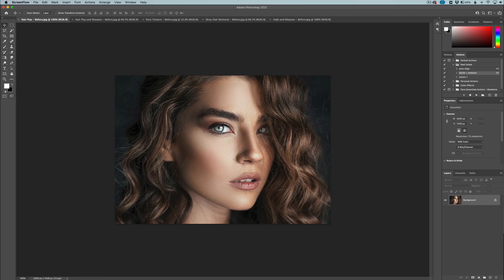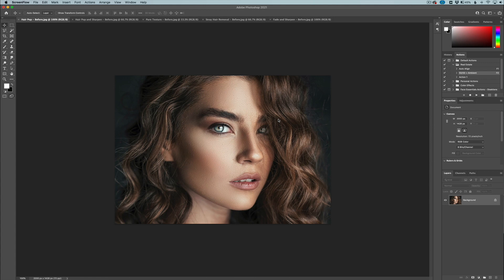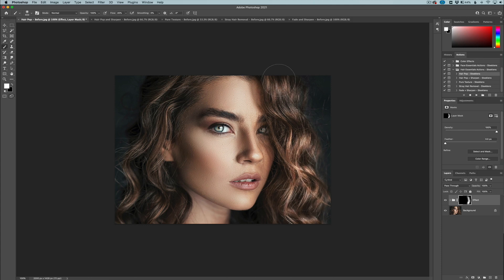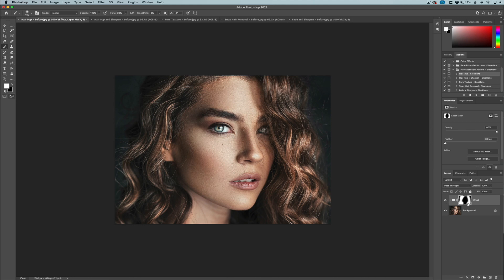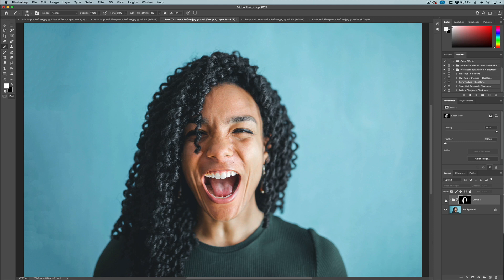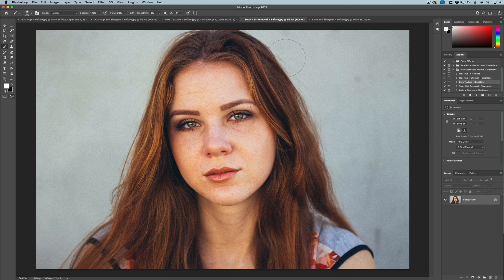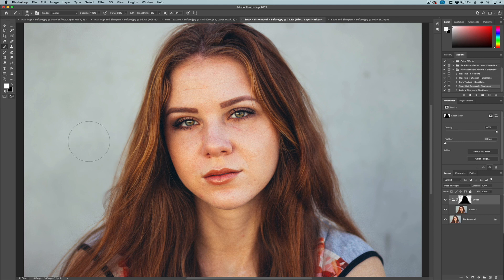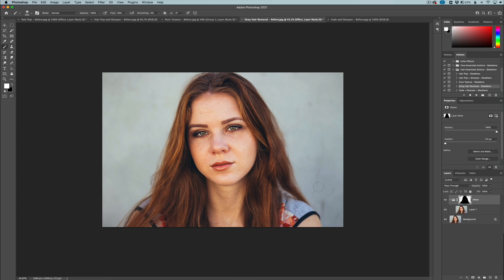Hair Essentials Portrait Retouching Photoshop Actions